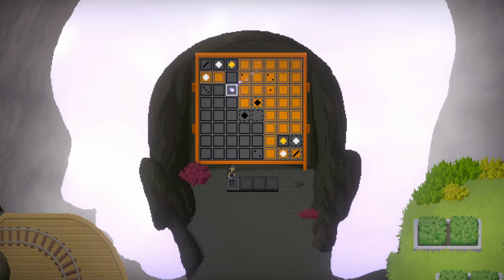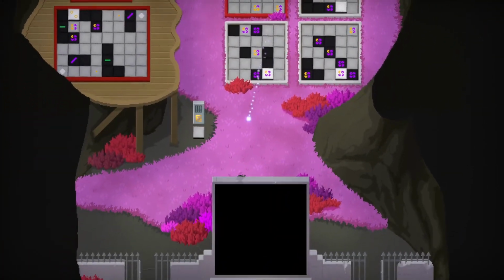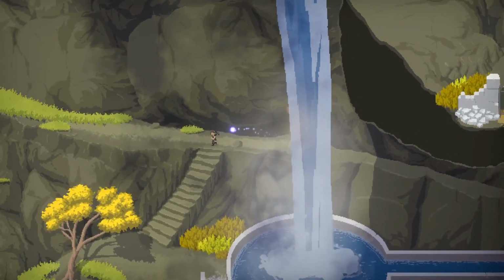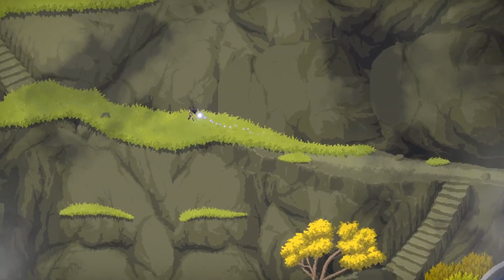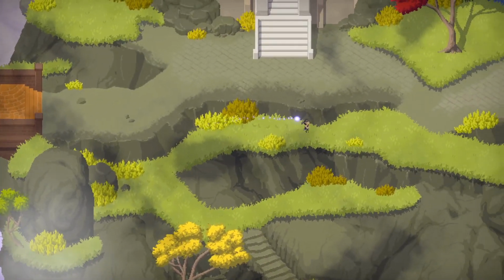Taiji - E23: Scary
All video games deal in the currency of time. Every genre can potentially cause a fright. I choose to expend irreplaceable portions of my mortal existence to accomplish artificially constructed goals.